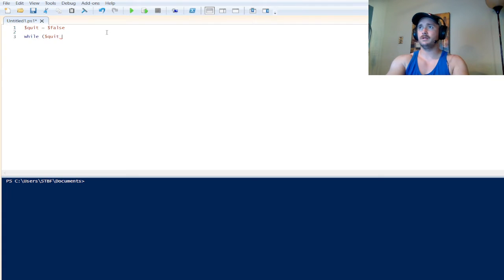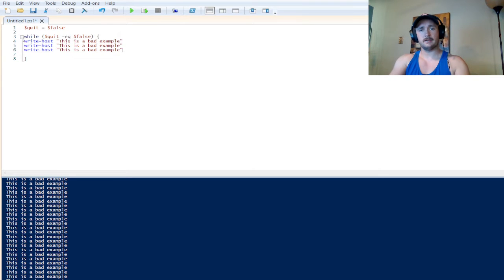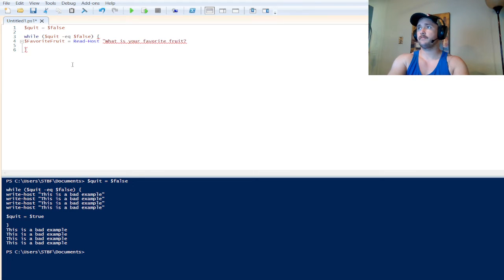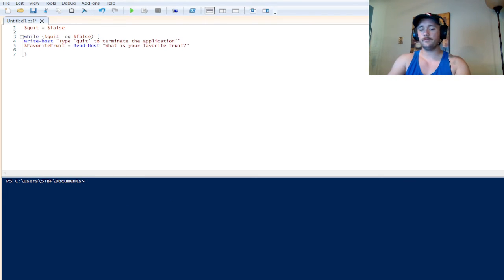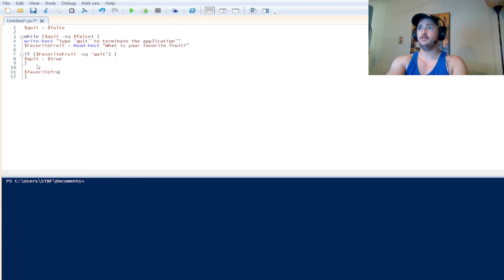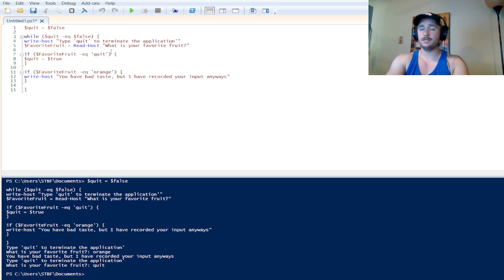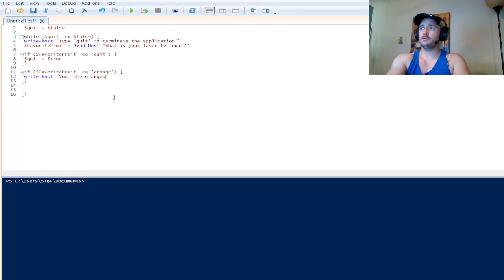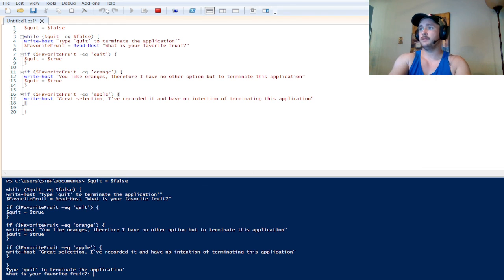Basic PowerShell While Loops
This video is a basic example of a while loop in PowerShell continuing with our fruit example.